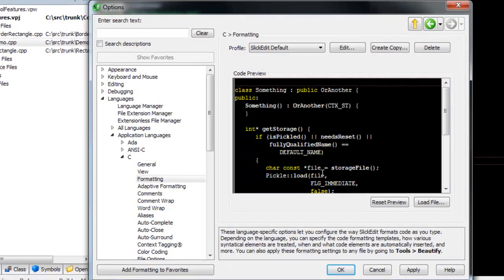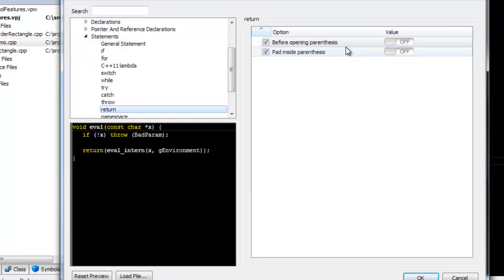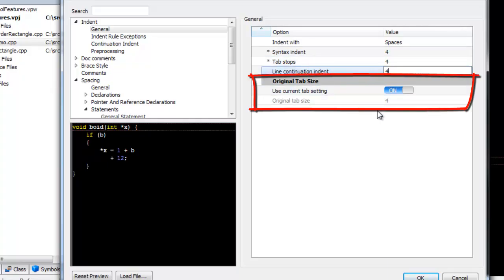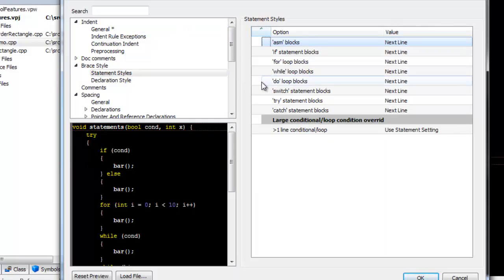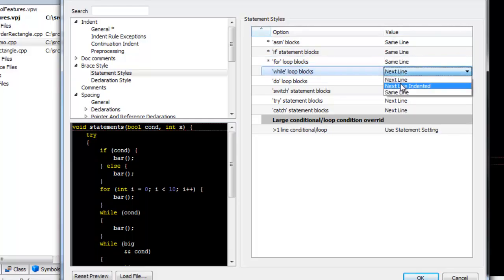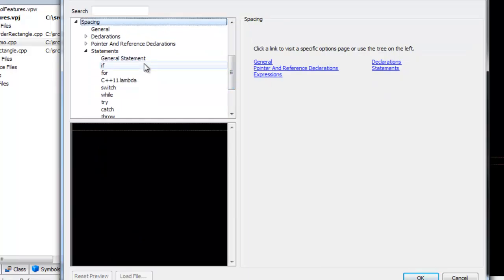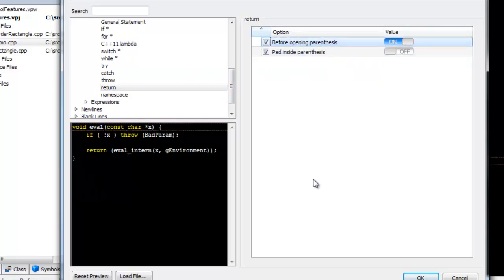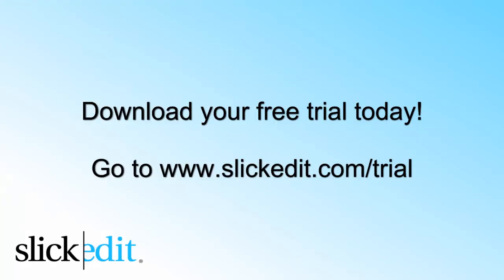SlickEdit - How to Configure the Beautifier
How to configure the C++ Beautifier in SlickEdit.

This allows you to set indentation, brace style (it even allows different styles per statement), comment formats, and much more.